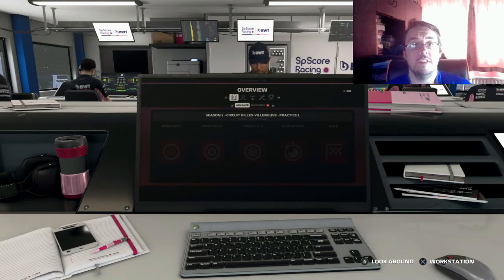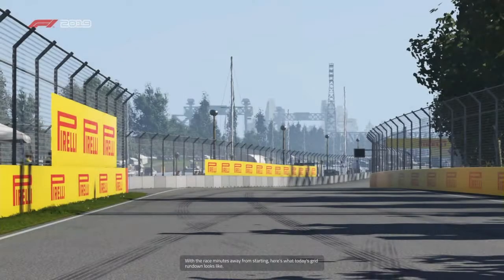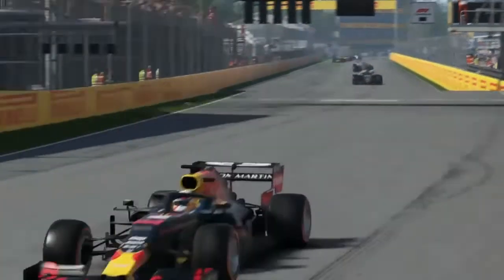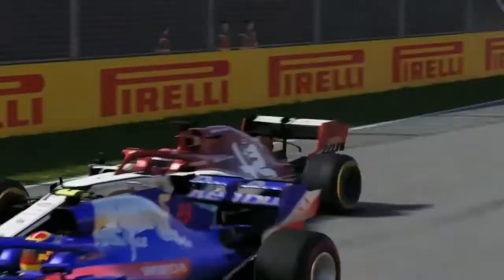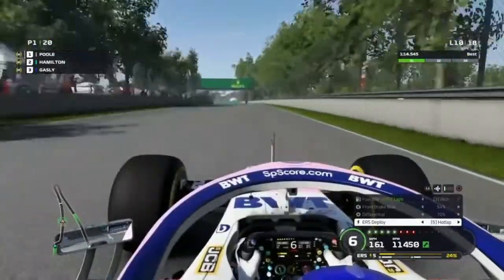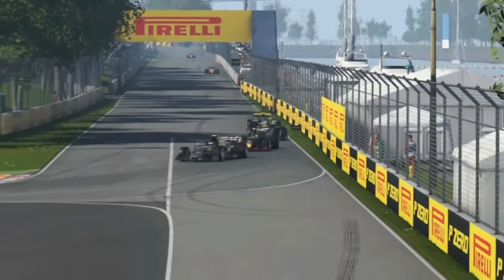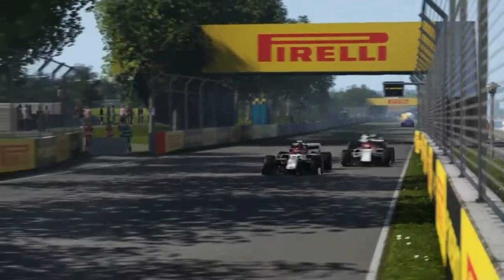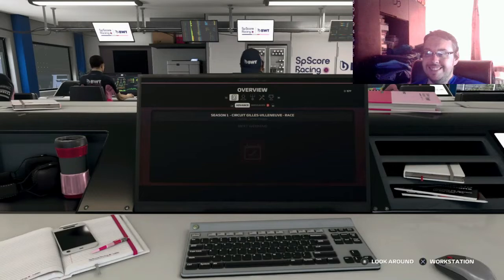Weber Puts Us On The Grass!: F1 2019 CAREER MODE #8 (Team Racing Point - Season 1)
So, we have our first victory in Formula One (the 2019 season) underneath our belt and we are going to be heading off to one of our favourite circuits looking for a little bit more. However, when one of our old F2 team mates decides that he wants to party, he takes it just a little bit too far

So, for a 25% career race distance, we jump inside of the #69 SpScore Racing Point Force India Mercedes-Benz around the Circuit Gilles Villeneuve for the Canadian Grand Prix on F1 2019, eh?